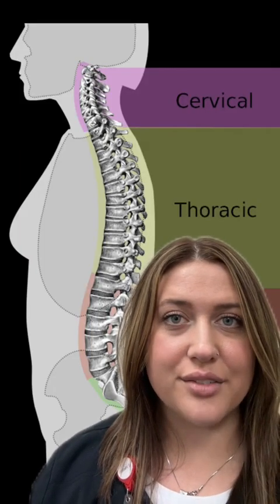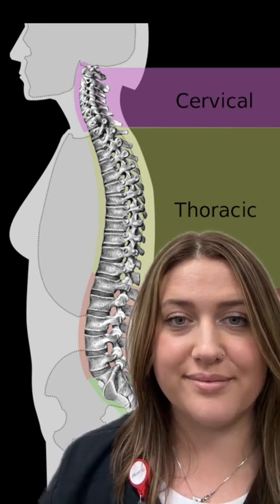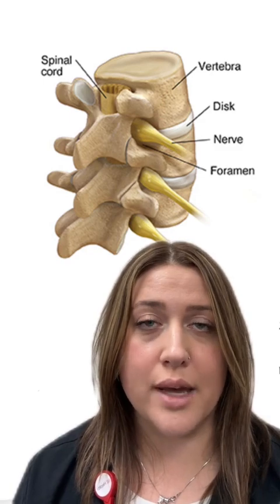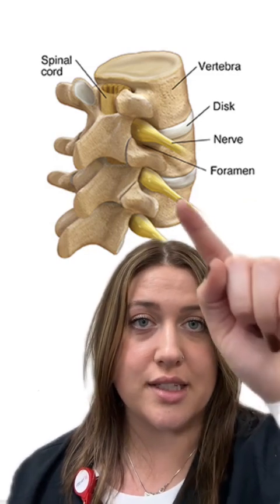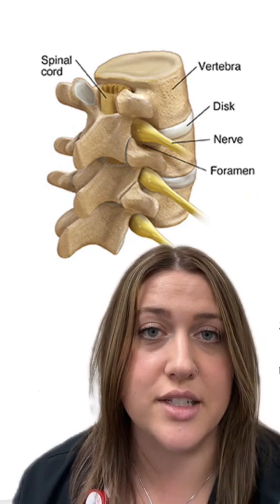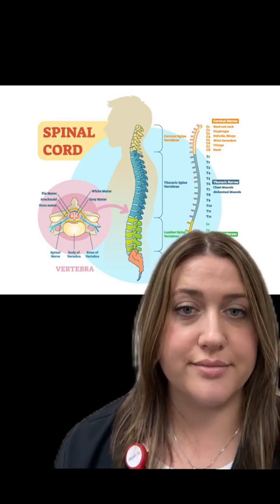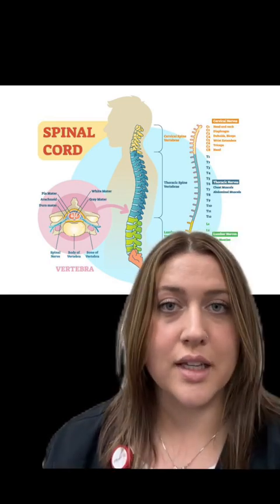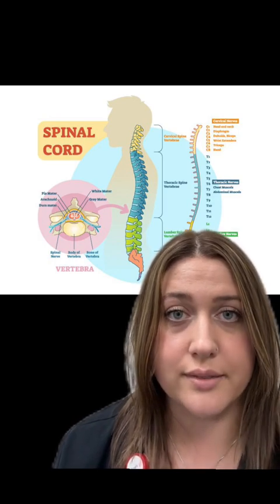Anatomy of the Spine